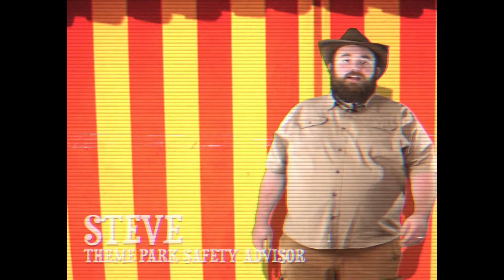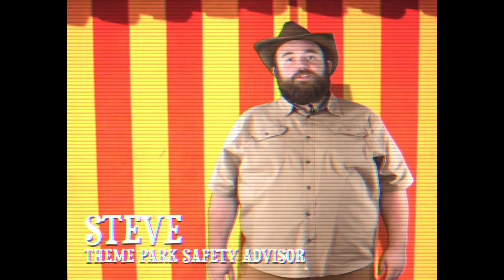Rejected Queue Safety Video for Dumbo the Flying Elephant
Steve, the theme park safety advisor and part-time caramel apple dipper, prepares you to ride the Disney classic, Dumbo the Flying Elephant. He has some important safety tips for you to consider before your ride.

A sketch written and shot by Daniel Becker (Disney Dan), Kevin Perjurer (Defunctland), and Nate Begle.